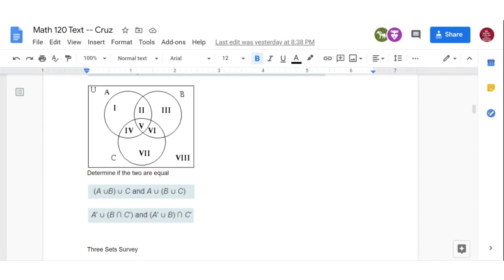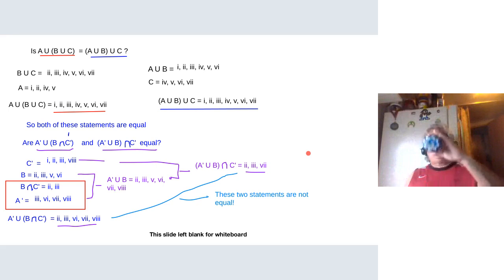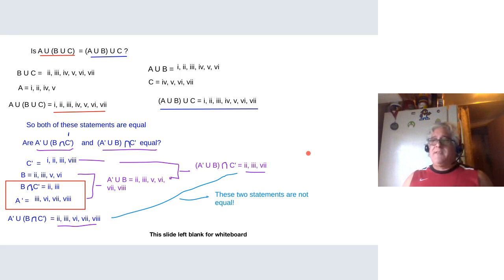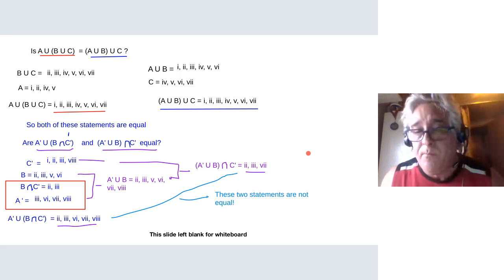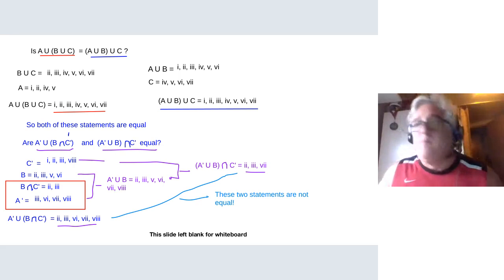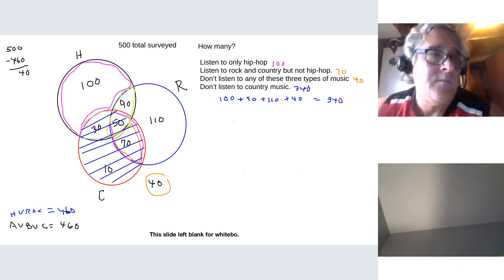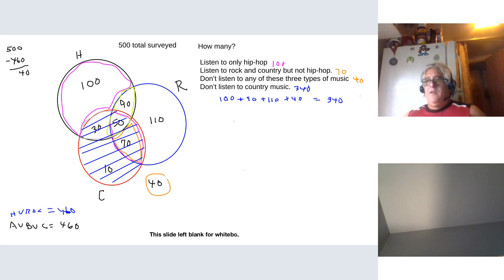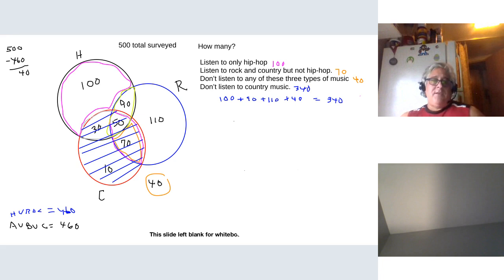Contemporary Math -Venn Diagrams with Three Sets - Lecture 4